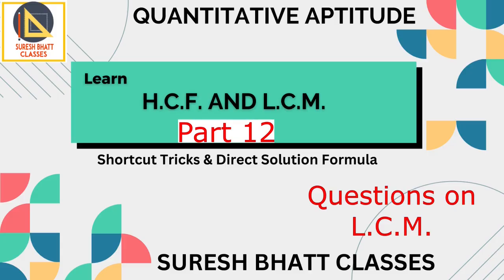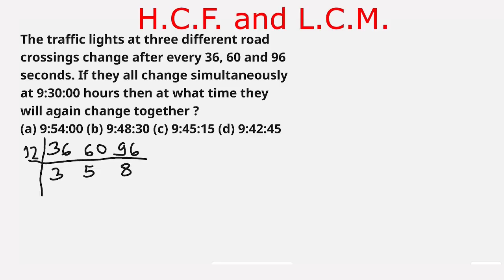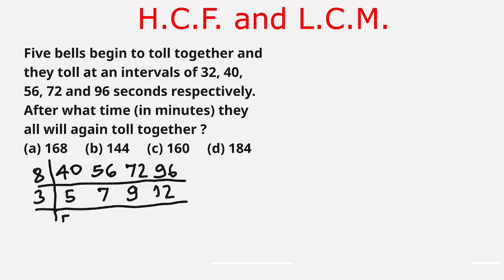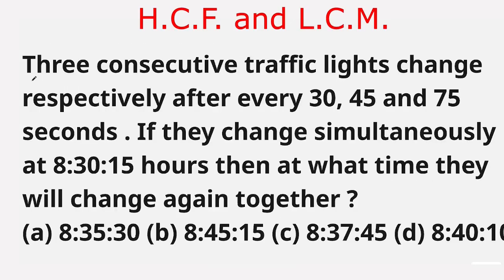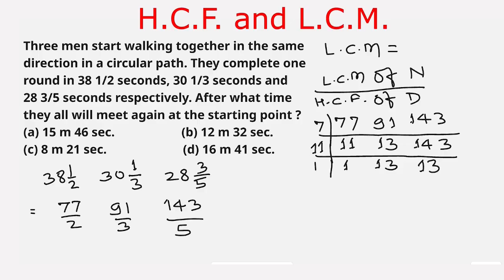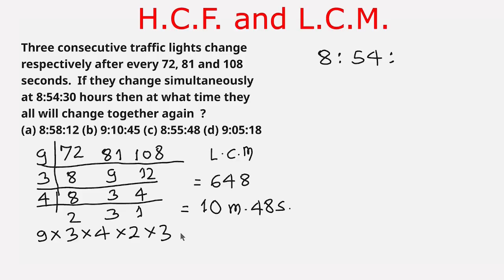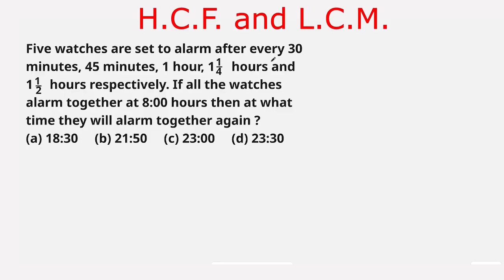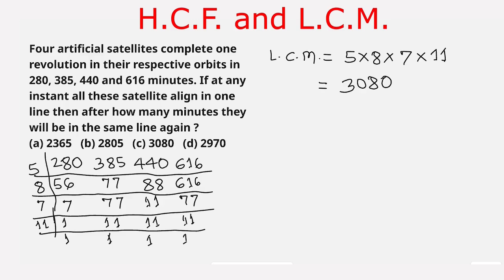H C F and L C M. | Part 12